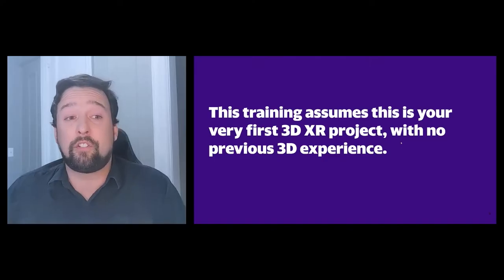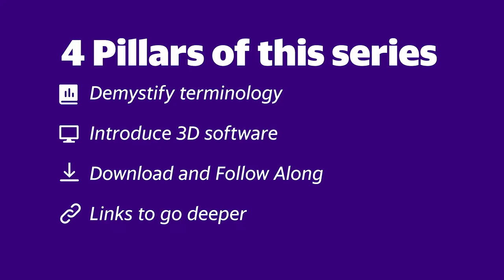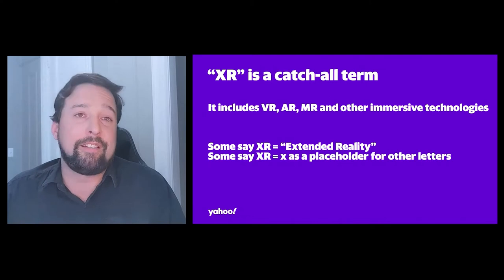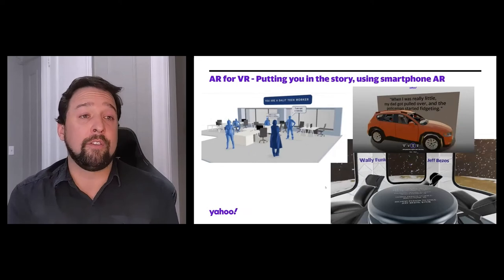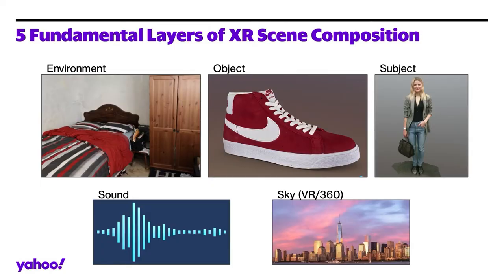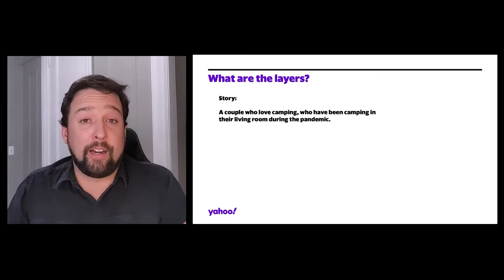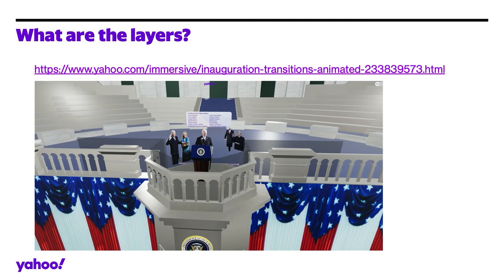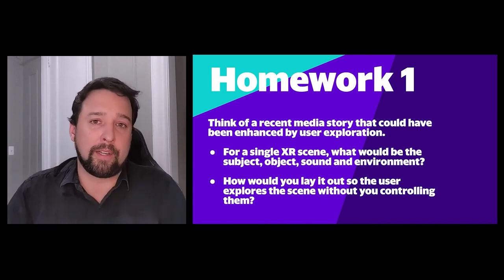XR Producer Beginner - Thinking in XR (Part 1)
The XR Editorial Beginner Training Series by Yahoo is a 9-part video class intended to help complete beginners get started in the world of 3D content creation.

The first episode gets you started out with thinking in XR. It introduces key terms like AR, VR, and XR as well as how to plan an XR production by breaking it into 3D storytelling layers and verbs.